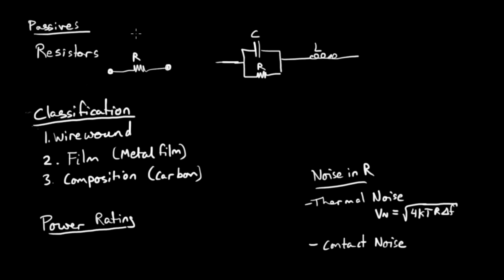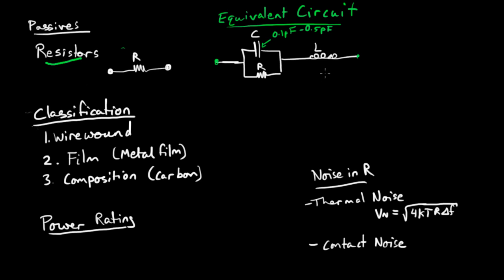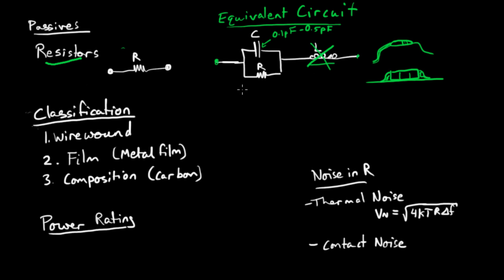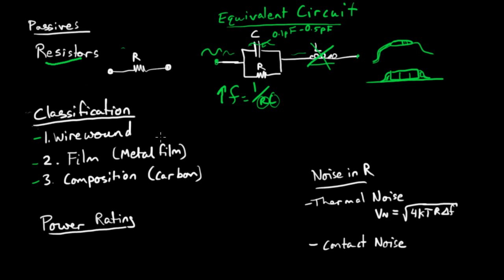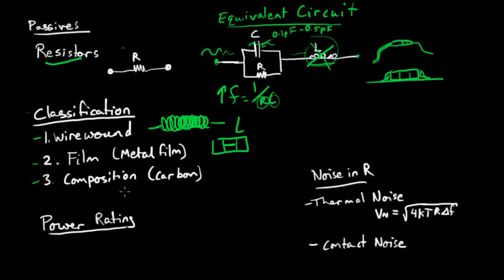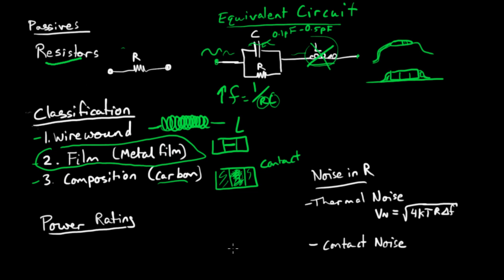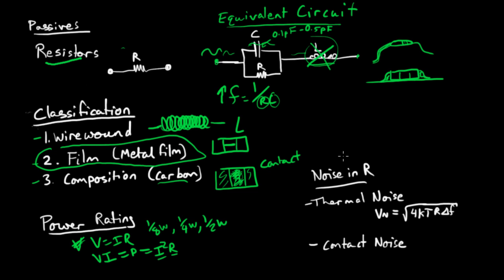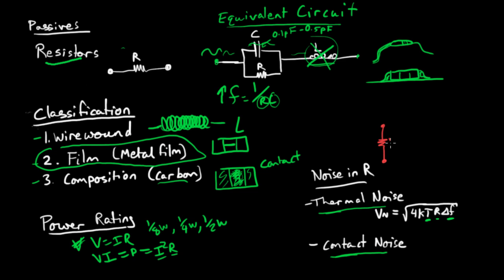Passives 1 of 3 : Resistors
Resistors, in a nutshell